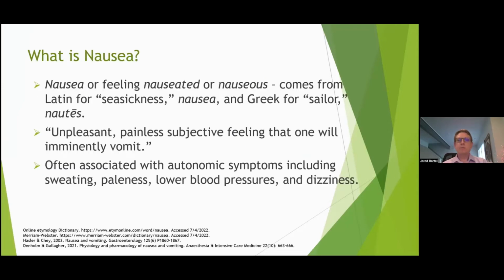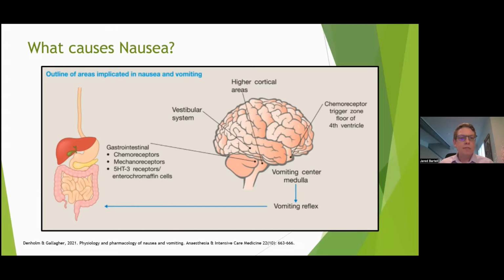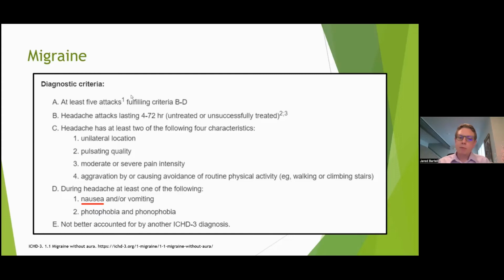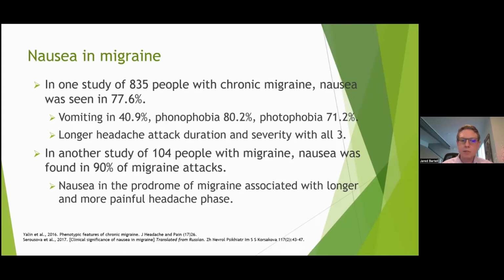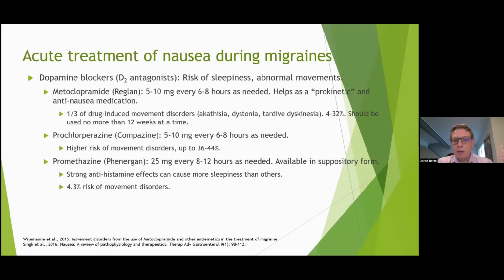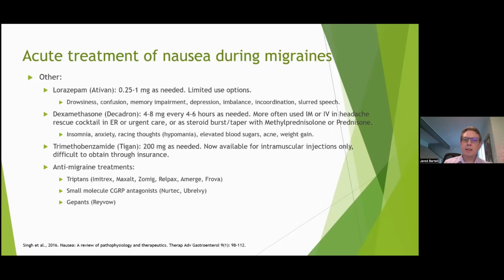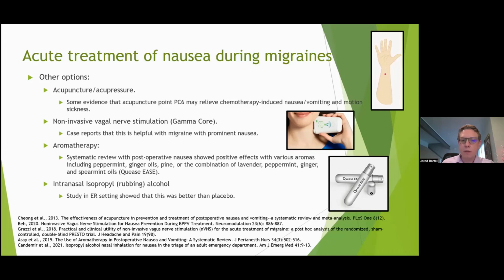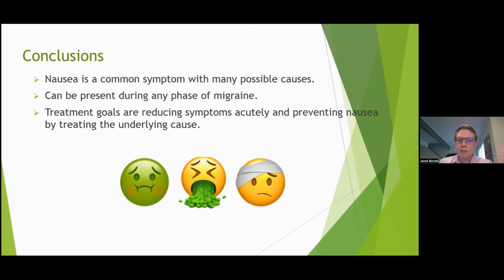What Can I Do about My Nausea?